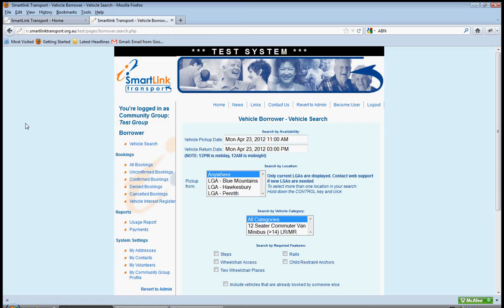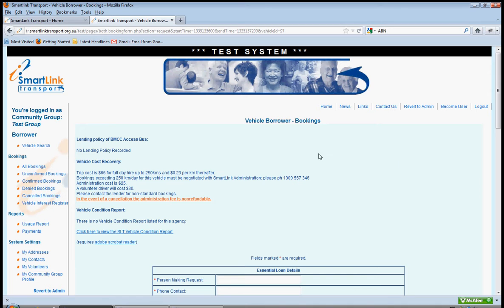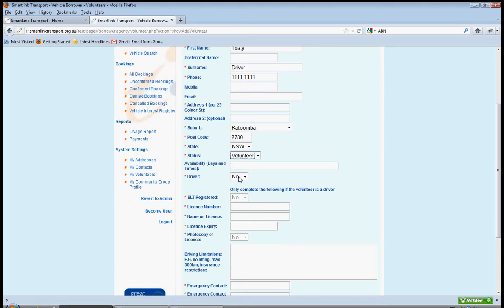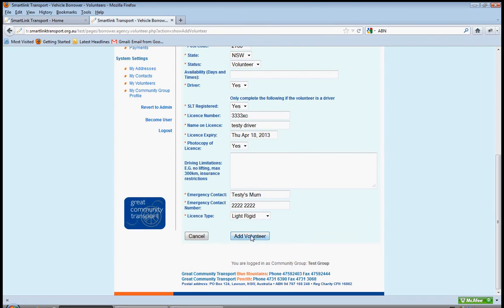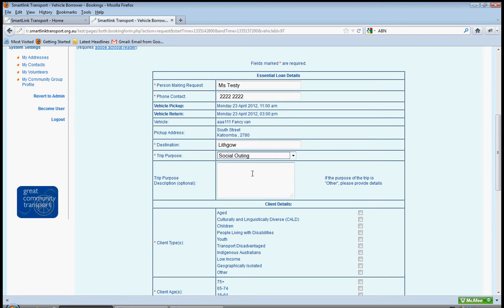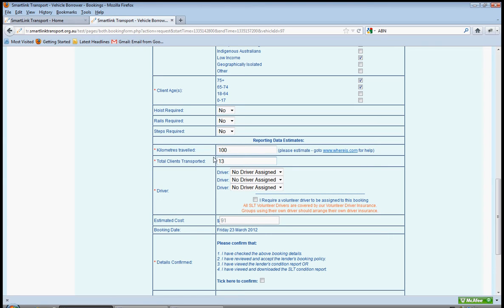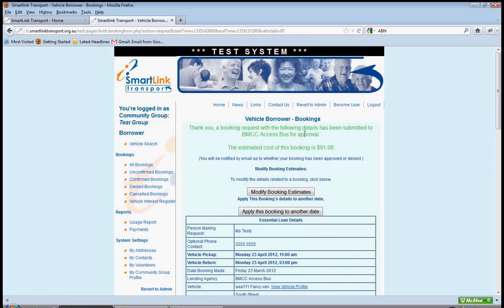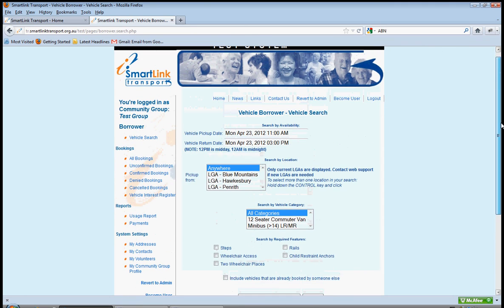Making a SmartLink booking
How to add a new driver and make a new booking in the SmartLink Transport Register